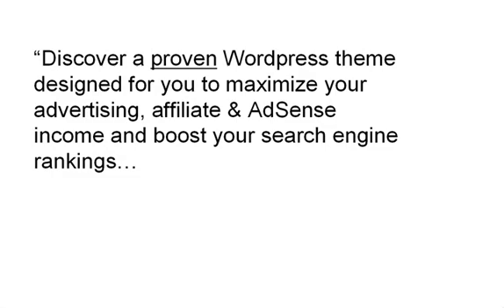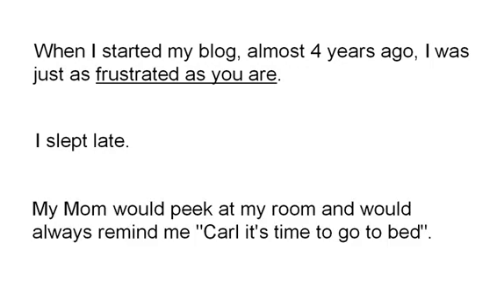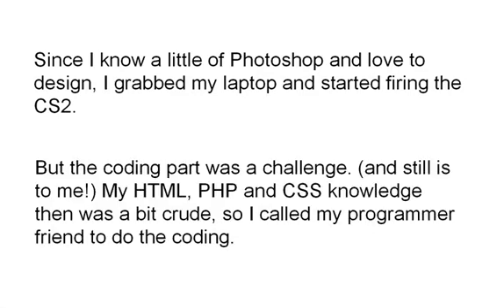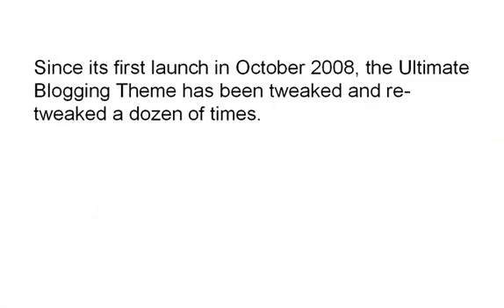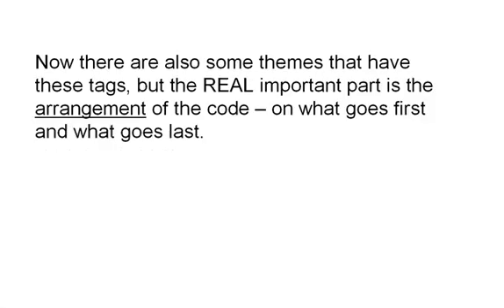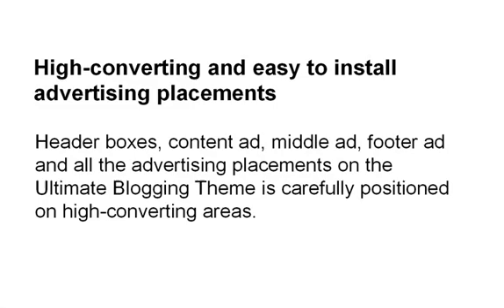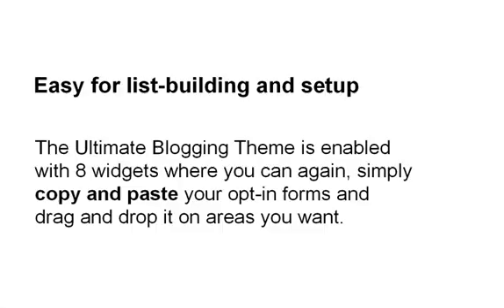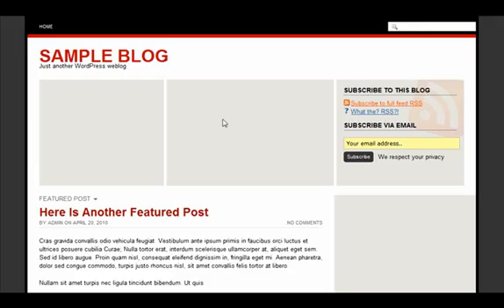best premium wordpress theme for blogging - best wp themes for internet marketing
There are a zillion blog themes on the Internet. Even WordPress has their own versions. The problem with the majority of them is they are over the average persons head in geek language. WordPress is by far the most desired format and they have an auto-install built in. You can install their themes through cPanel hosting and GoDaddy also.

Me and Carl

By the way here is Carl "kidblogger" Ocab and me at a conference in Manila, Philippines.

Here's the rub! There is a lot to learn once you install WordPress. There are many plugins and widgets and theme options to consider. Which are the best to use? Which ones are really considered a waste of time. How do I monetize my blog? What about SEO? How do I get traffic?

So how is it that a 13 yr.old kid from the Philippines found a way to beat them all with one of the most used word phrases in the world. He outdid millions of other similar websites and acheived a top ranking in Google.
Do you remember the slogan: K.I.S.S. ? That is KEEP IT SIMPLE STUPID. That is exactly what the kidblogger did. He designed a blog theme which incorporated only the best features.

The Advantages:
1) An eye-catching design.
2) Full optimization for any advertising.
3) A robot friendly blog for Google and other search engines.
4) An astonishing simple and effective link navigation system.

Features:
1) You don't need to learn CSS, HTML or PHP. It' all done in the coding for you.
2) The theme is already Search Engine Optimized and ready to draw traffic
3) Two Videos are available for easy installation and explanations of other features.
4) Sections of the blog are set aside for other advertisers who want to join and pay.
5) You can add your Adsense code or banners easily.
7) A fast loading theme so visitors don't turn off and go somewhere else.
8) Automatic RSS Feeders
9) 6 Color variations for a different feel depending on your product or preference.